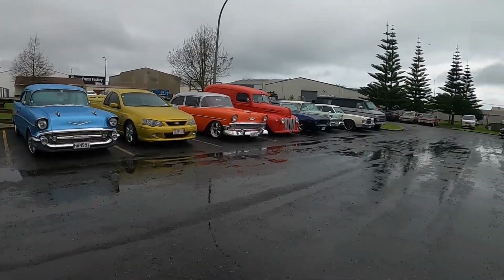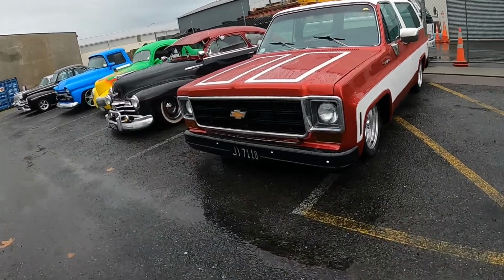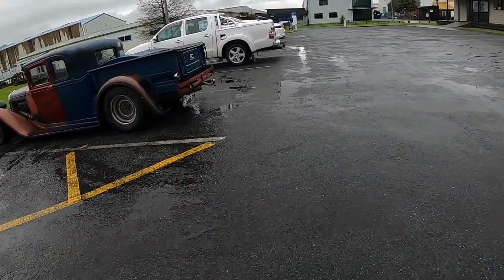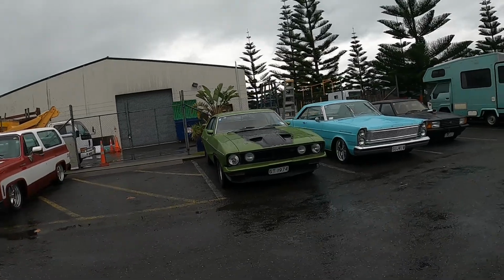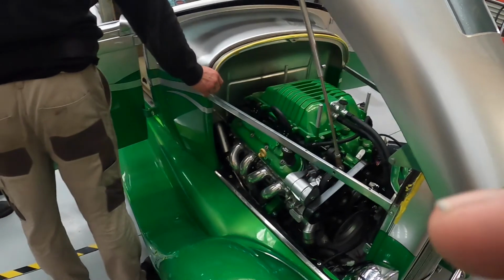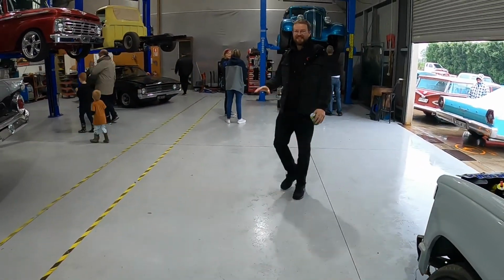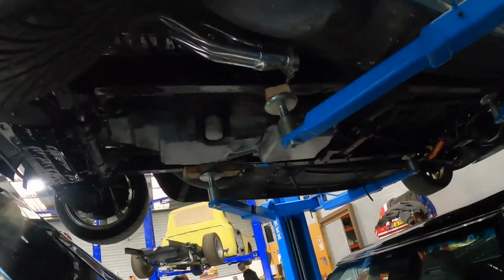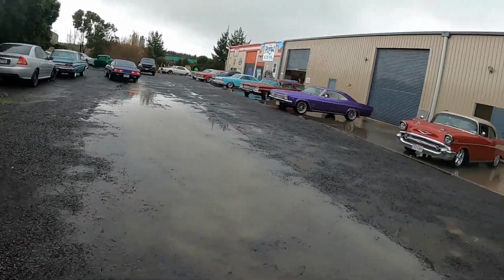WinterBlast 2021 Mystery Run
Hey guys
Just a little video with some of the mystery run from 2021 Winterblast Unfortunately the weather helped the event live up to it's name by putting on some of the heaviest rain and strongest wind we have had all winter so far.  Unfortunately I wasn't able to get much good footage of the drive and some of the views that we would have had if the clouds hadn't been sitting on the ground.

Winterblast is an annual midwinter event run by Bay Rodders Inc Hot Rod Club based in Tauranga New Zealand.